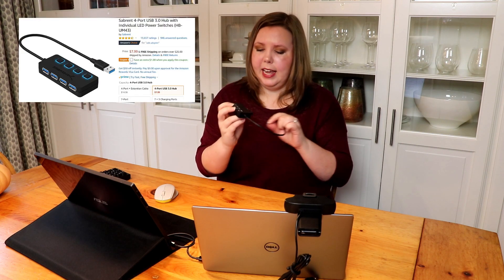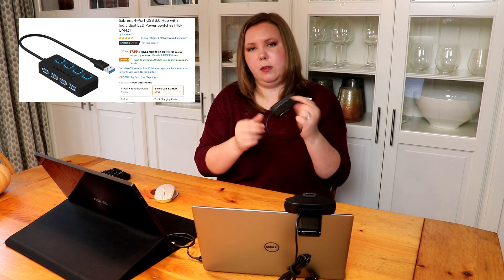Data Analyst Work from Home Setup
DATA ANALYST WORK FROM HOME SETUP // Best setup for doing data or business analytics from home or remotely.

With companies becoming more flexible on remote work either full time or as part of a flexible schedule, at some point you’ll likely find yourself working from home or another location. If you have a home office set up, then you likely have everything you need already to be doing analytics work remotely. If you want something more flexible or are just getting set up though, you’re probably looking for the key items you’ll need.

This is my setup that can be put up and taken down in 30 seconds and requires only 1 outlet (for laptop power if needed).

PRODUCTS MENTIONED:

Portable Monitor
USB Hub
Numeric Keypad
Wireless Keypad
Laptop Stand (Splurge)
Laptop Stand (Budget)

HOW TO BECOME A DATA ANALYST. Get the eBook that lays out the skills you need, how to build them, and launch your career as a data analyst:

RESUMES. Build a great resume that puts you at the top of the candidate list. Designed to be straight-forward and highly effective:

COACHING. Want to build a career in analytics? Get personalized coaching with me. Check out the details:

FREE CAREER QUIZ. What’s the best analytics career path for you based on your background, skills, and interests? Take the quiz!

RECOMMENDED ANALYTICS RESOURCES